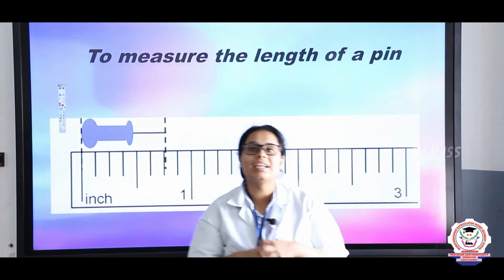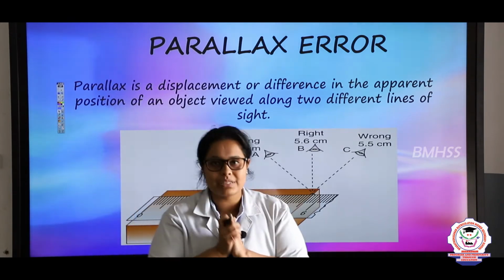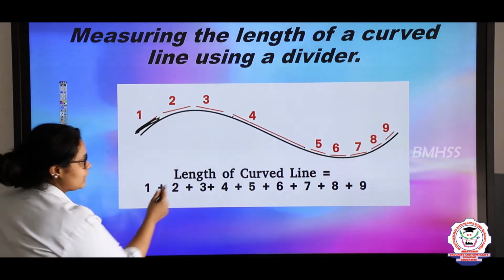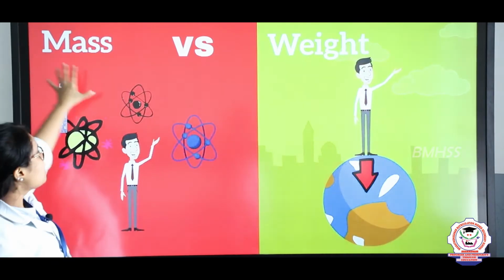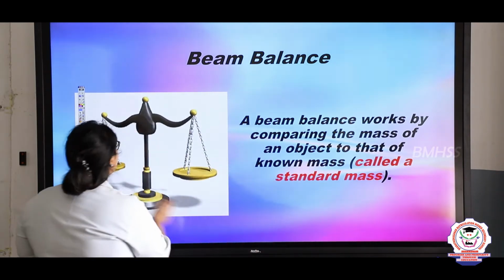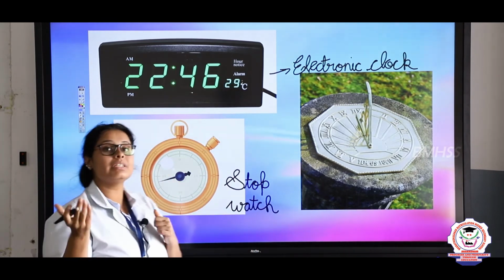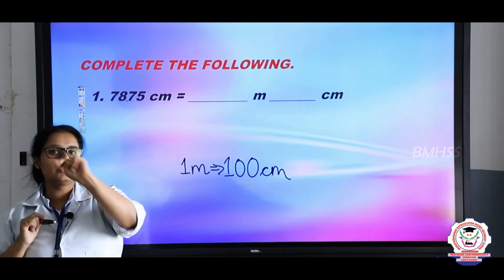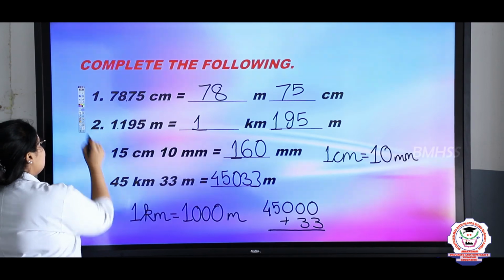Science- I | Samacheer| Class 06 | Unit- 1 | part 2 |Measurement | Bharathidhasanar School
Samacheer Class 06 Science- I  -Chapter- 1 Part 2 Measurement explanation in English